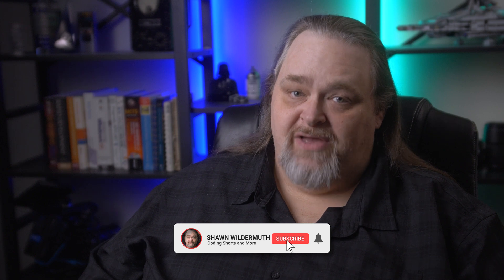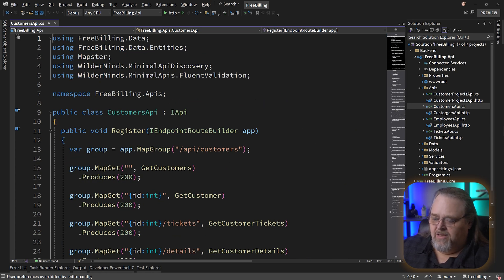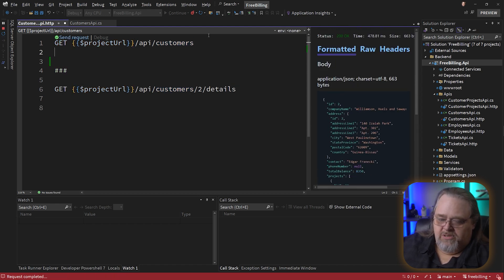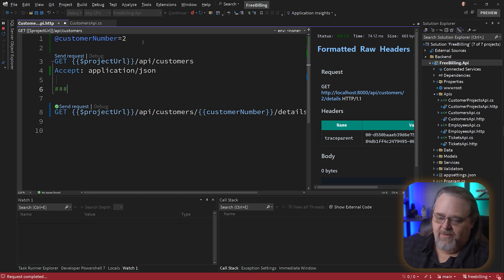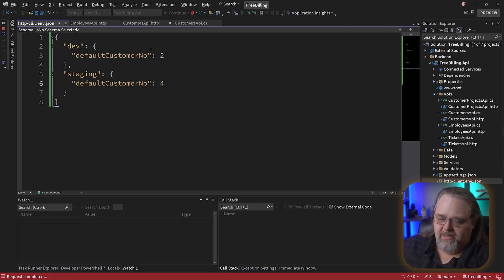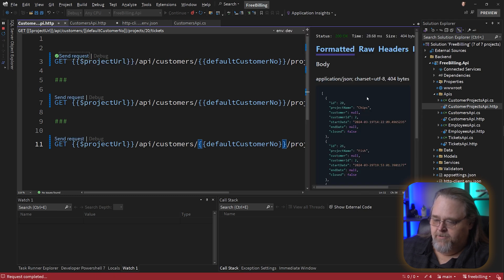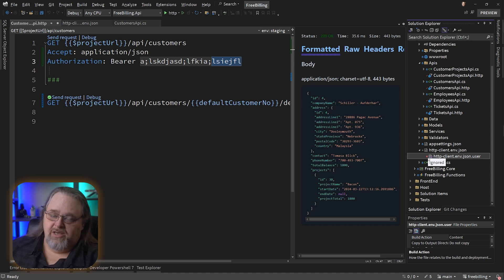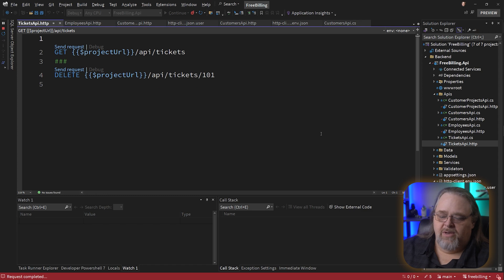Coding Shorts: Sharing Variables in .http Files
I've moved on from Postman and I am now using .http files to test my APIs during development. But it can get complex. I recently discovered environments in .http files. Let me show you how that works!

00:00 Introduction
00:53 The Project
01:32 What are .http files?
02:10 Using Variables
04:09 Using Environments
06:26 Security Implications
08:34 Wrapping Up